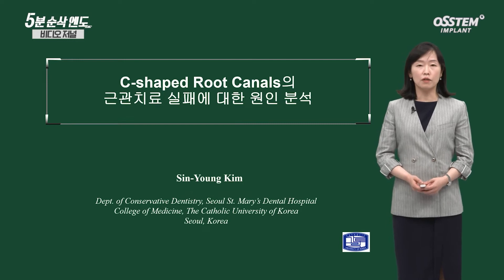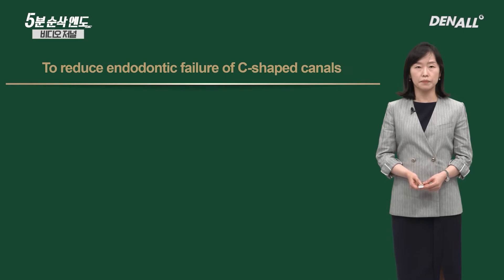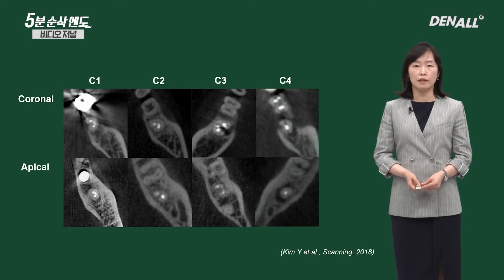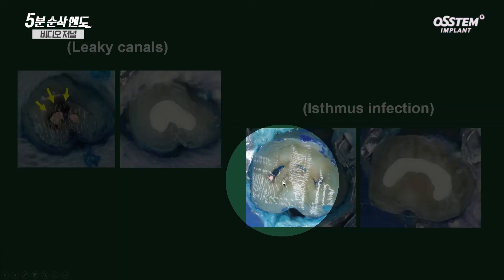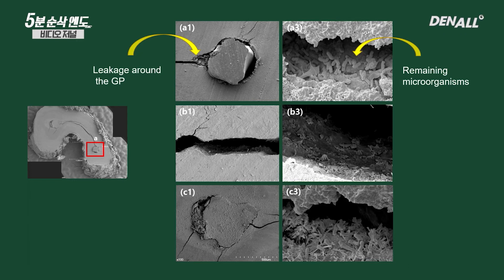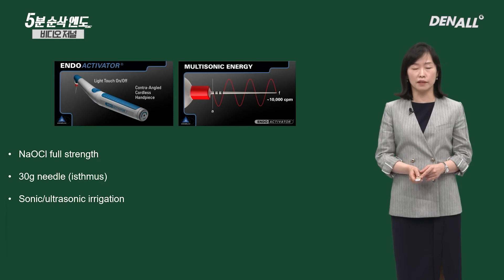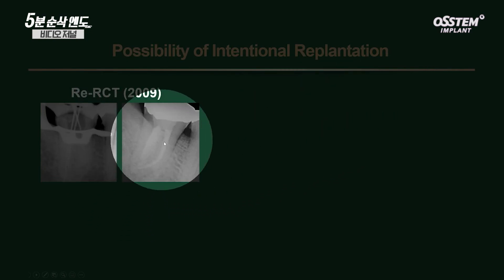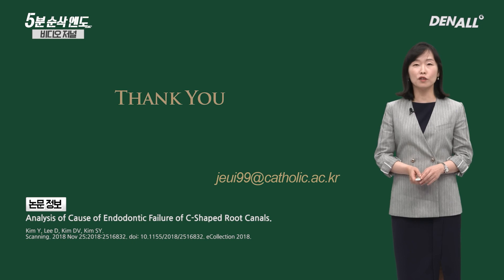[Endodontics : 5 minutes summary] Analysis of Causes of C shaped Root Canal Treatment Failures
※ Article information
Analysis of Cause of Endodontic Failure of C-Shaped Root Canals.
Kim Y, Lee D, Kim DV, Kim SY.
Scanning. 2018 Nov 25;2018:2516832. doi: 10.1155/2018/2516832. eCollection 2018.